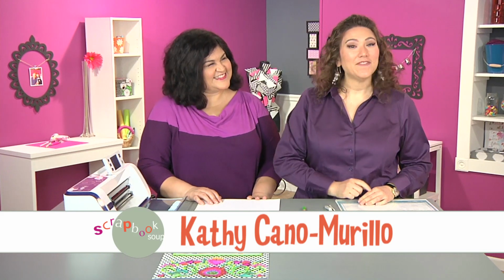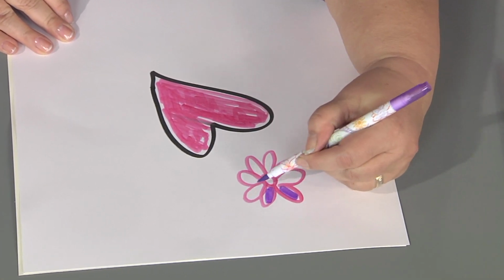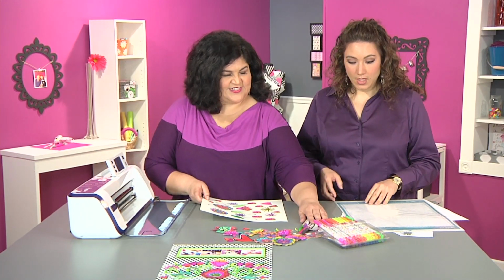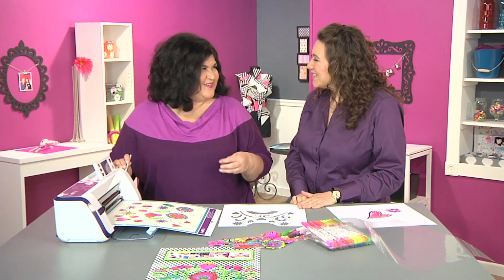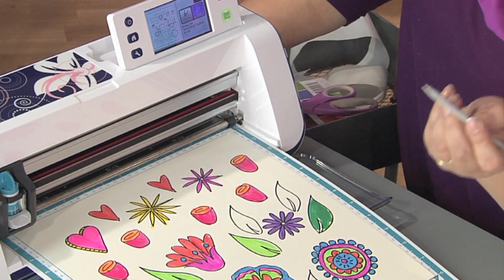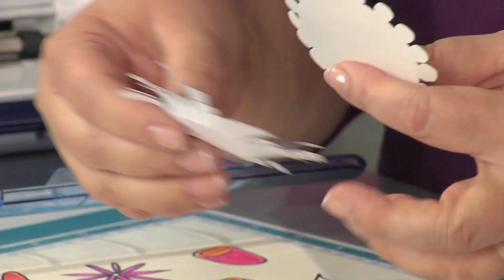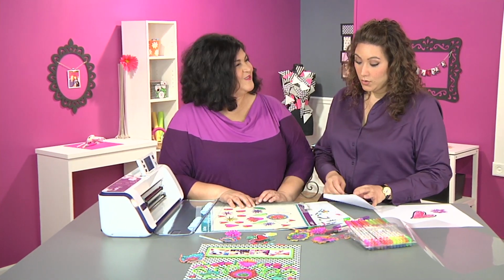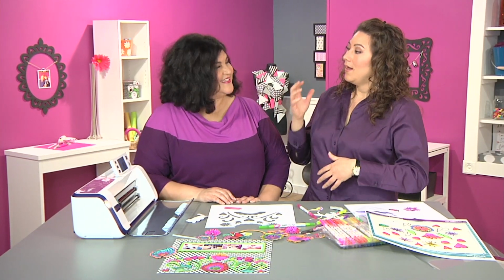Learn how to add flowers and glitter creatively on Scrapbook Soup with Kathy Cano-Murillo. (413-3)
Kathy Cano-Murillo uses flowers and glitter to add to a scrapbook page. On Series 400 scrapbook experts join host Julie Fei Fan Balzer on each episode sharing ideas, techniques and exciting, new materials to help you develop your own look. Learn how to develop your own signature style on Scrapbook Soup!